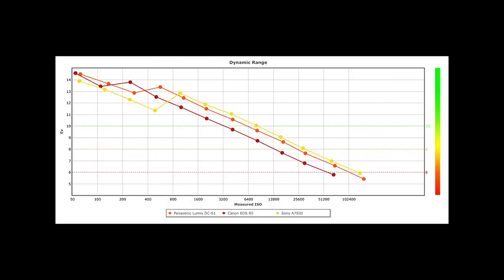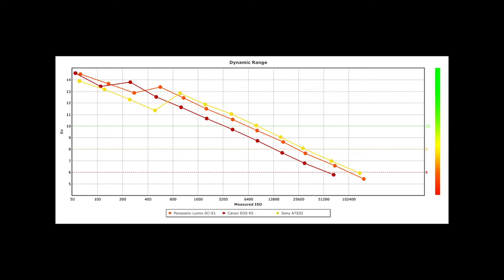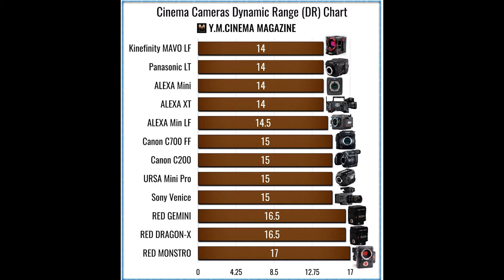How To Get A High Dynamic Range In Camera (Any Camera!) Cinematography Hack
How To Get A High Dynamic Range Look With Any Camera! Cinematography Hack

This video was recorded  last year for Filmmaker School

Ultra Contrast Filter 1 82mm (biggest circular size)

Recommended Haze Machine

Recommended Camera 📽️🟠
A CAM
FAVOURITE HYBRID CAMERA

LIGHTING 💡 AMAZON US:
APUTURE 120D II
APUTURE LIGHT DOME II (BEST SOFT BOX)
Aputure Nova P300C
Aputure B7C Bulb https

UK Links: LIGHTING 💡
Aputure Nova P300C
Aputure Nova Softbox
Aputure B7C Bulb
APUTURE 120D II UK
APUTURE LIGHT DOME II

Affordable gimbal